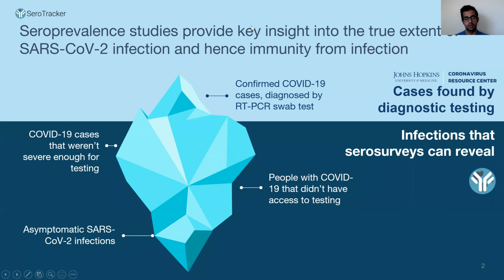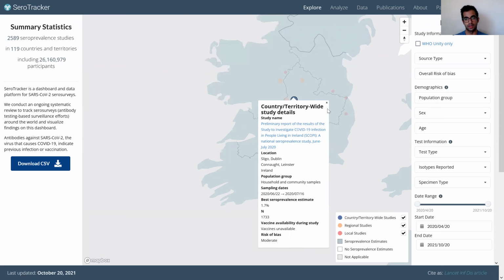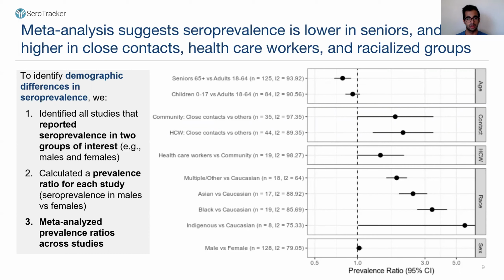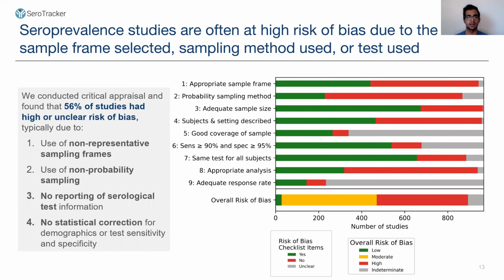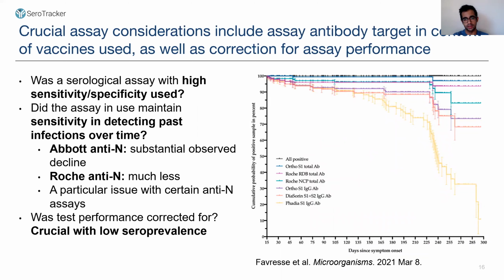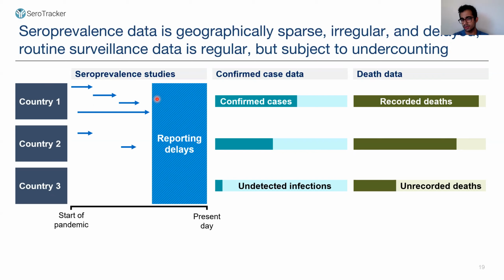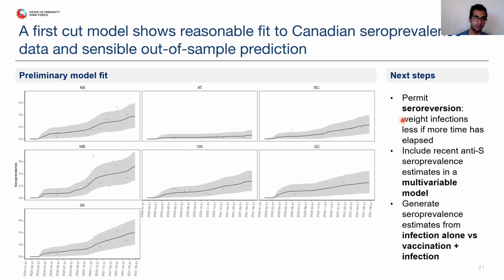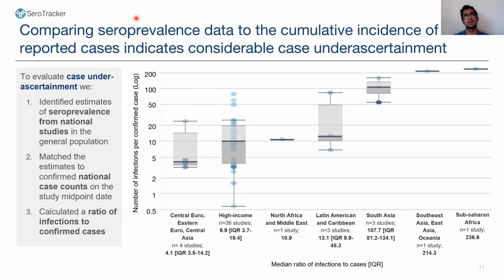SARA-CoV-2 seroprevalence studies for immunity modelling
Rahul Arora, SeroTracker
November 1, 2021